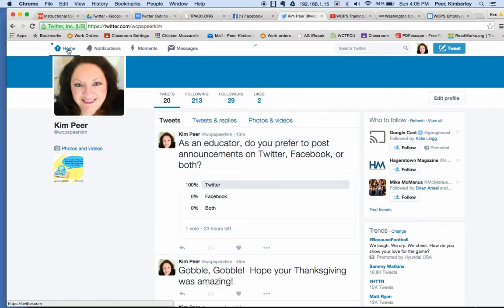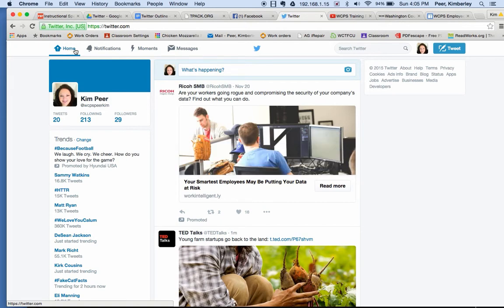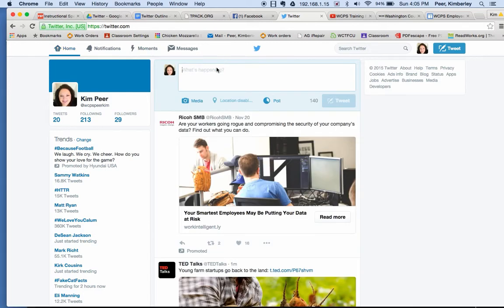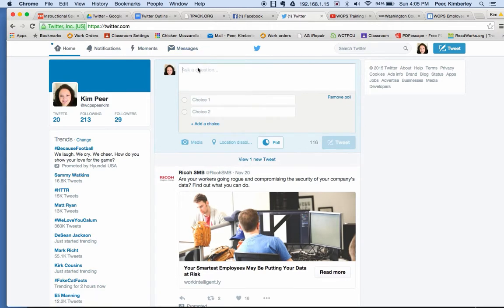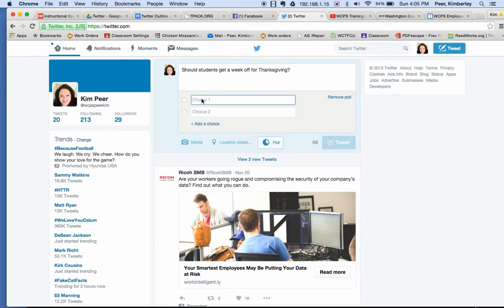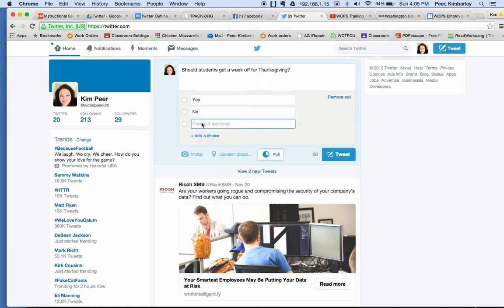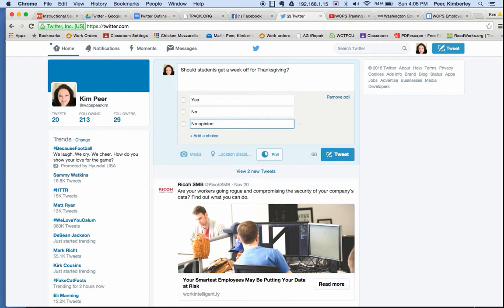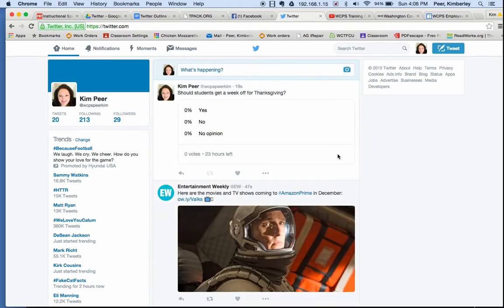Twitter 7 - Twitter Polls